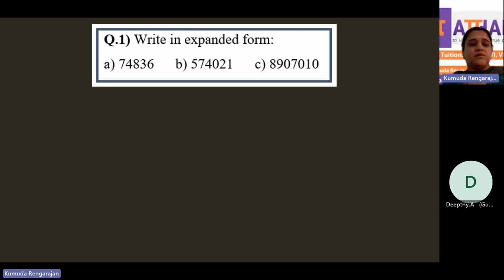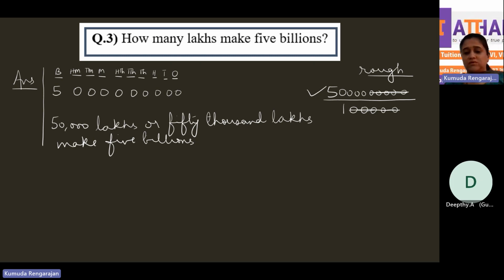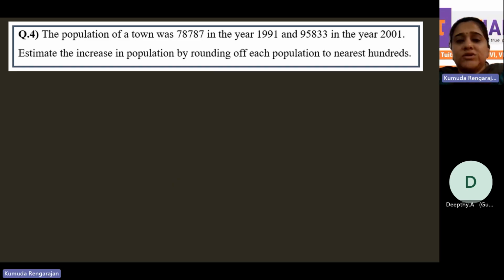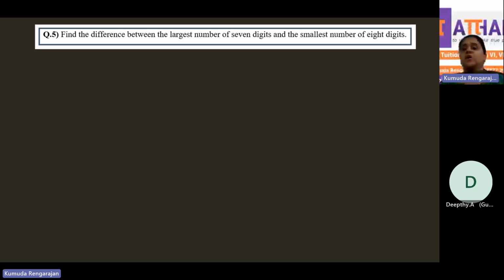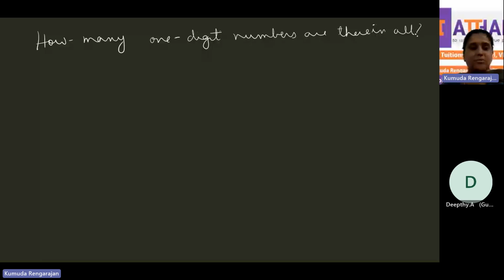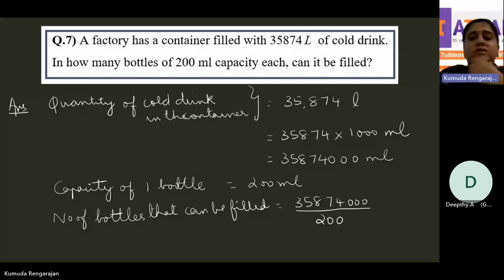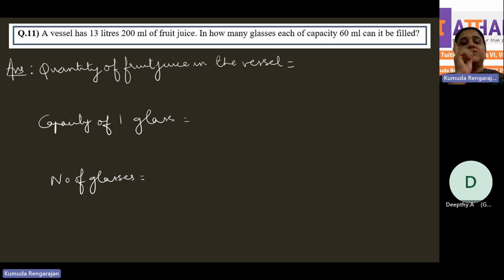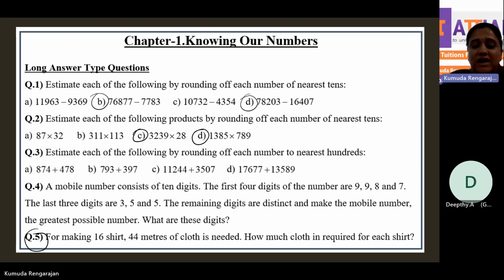CBSE-VI-Knowing Our Numbers-Session-6(26/06/2023)